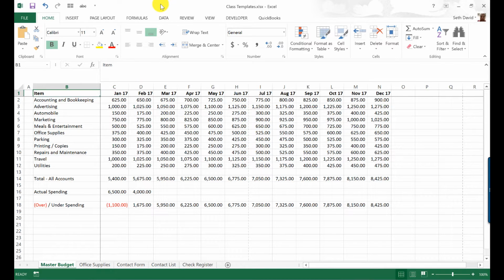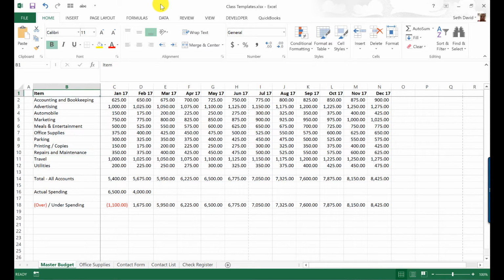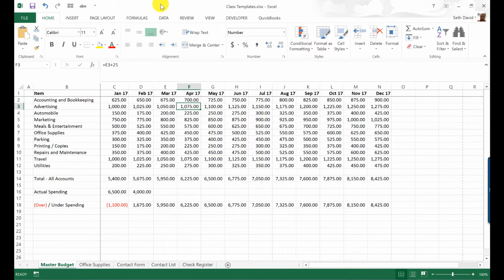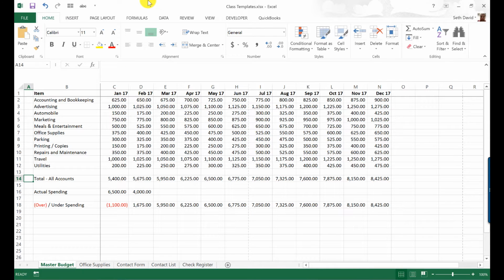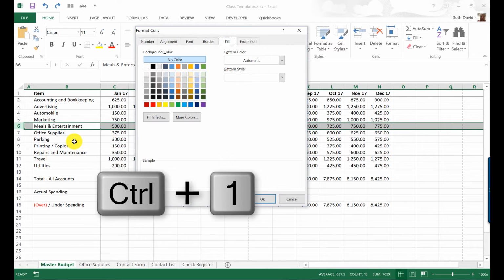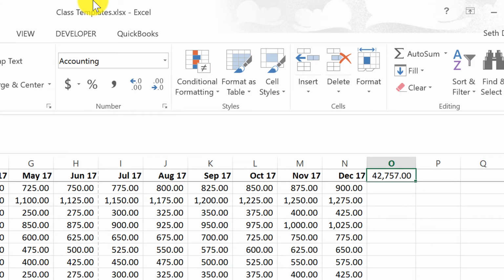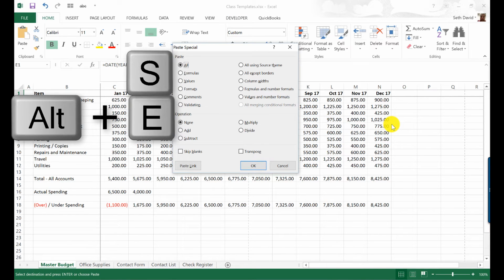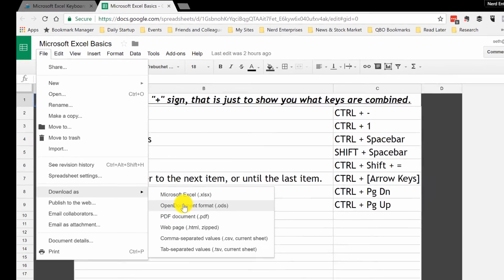Microsoft Excel The Basics Introduction Keyboard Shortcuts